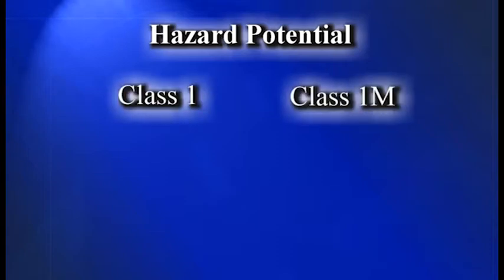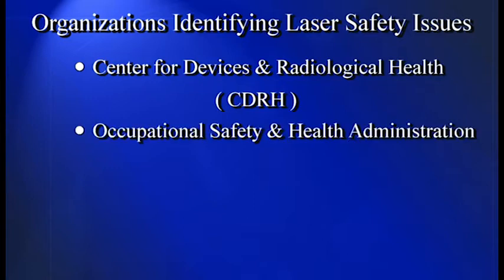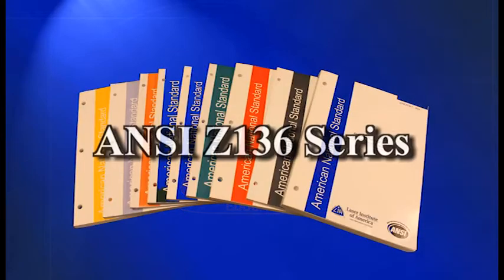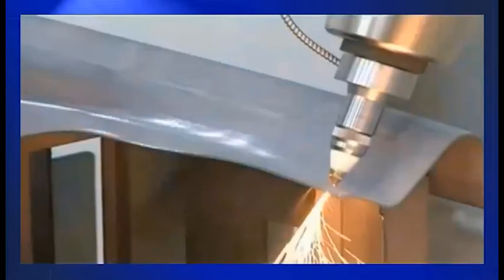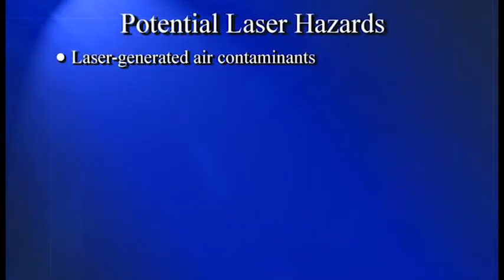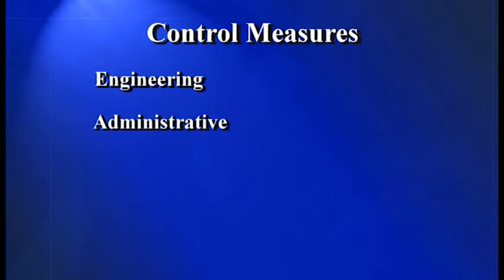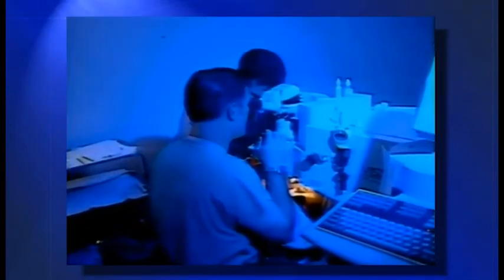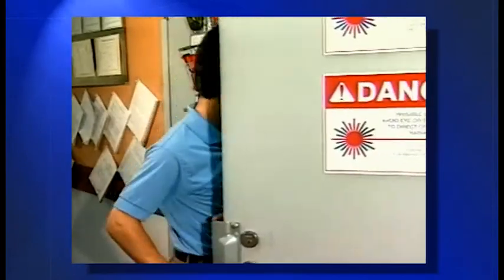Mastering Light Preview (2016)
Written and produced by LIA, the 2016 version of the Mastering Light: An Introduction to Laser Safety & Hazards video fulfills both the ANSI Z136.1 Safe Use of Lasers and the Occupational Safety and Health Administration’s (OSHA) laser safety requirements for employees who routinely work with or who potentially could be exposed to Class 3B or Class 4 laser radiation.